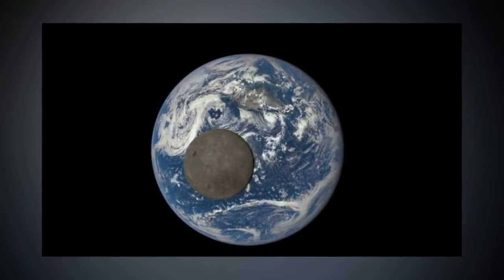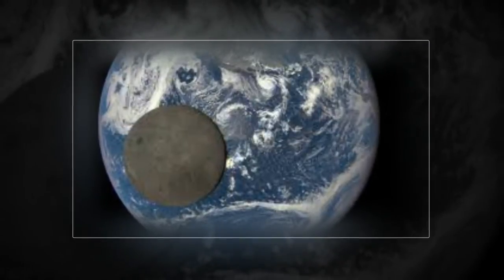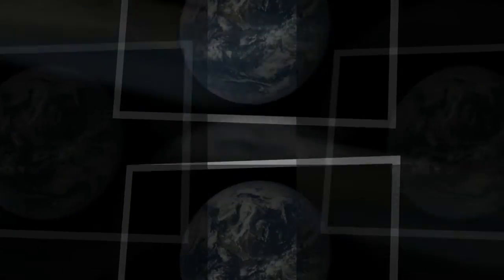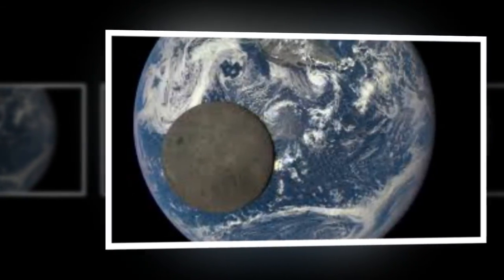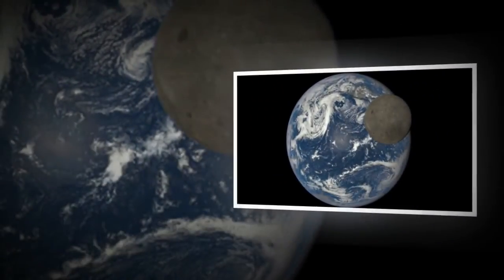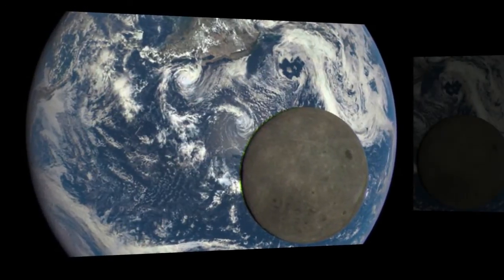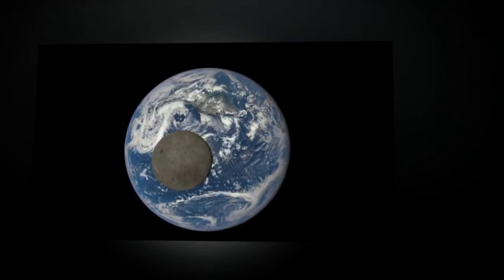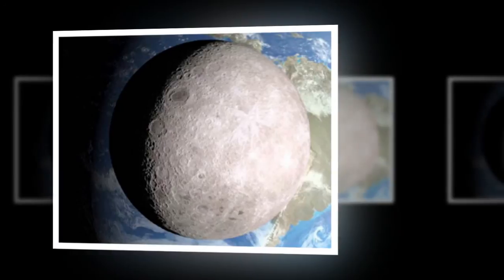From a million miles away, NASA camera shows moon crossing face of Earth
A NASA camera aboard the Deep Space Climate Observatory (DSCOVR) satellite captured a unique view of the moon as it moved in front of the sunlit side of Earth last month. The series of test images shows the fully illuminated "dark side" of the moon that is never visible from Earth.

The images were captured by NASA's Earth Polychromatic Imaging Camera (EPIC), a four megapixel CCD camera and telescope on the DSCOVR satellite orbiting 1 million miles from Earth. From its position between the sun and Earth, DSCOVR conducts its primary mission of real-time solar wind monitoring for the National Oceanic and Atmospheric Administration (NOAA).

EPIC maintains a constant view of the fully illuminated Earth as it rotates, providing scientific observations of ozone, vegetation, cloud height and aerosols in the atmosphere. Once EPIC begins regular observations next month, the camera will provide a series of Earth images allowing study of daily variations over the entire globe. About twice a year the camera will capture the moon and Earth together as the orbit of DSCOVR crosses the orbital plane of the moon.

These images were taken between 3:50 p.m. and 8:45 p.m. EDT on July 16, showing the moon moving over the Pacific Ocean near North America. The North Pole is in the upper left corner of the image, reflecting the orbital tilt of Earth from the vantage point of the spacecraft.

The far side of the moon was not seen until 1959 when the Soviet Luna 3 spacecraft returned the first images. Since then, several NASA missions have imaged the lunar far side in great detail. The same side of the moon always faces an earthbound observer because the moon is tidally locked to Earth. That means its orbital period is the same as its rotation around its axis.

In May 2008 NASA's Deep Impact spacecraft captured a similar view of Earth and the moon from a distance of 31 million miles away. The series of images showed the moon passing in front of our home planet when it was only partially illuminated by the sun.
EPIC's "natural color" images of Earth are generated by combining three separate monochrome exposures taken by the camera in quick succession. EPIC takes a series of 10 images using different narrowband spectral filters—from ultraviolet to near infrared—to produce a variety of science products. The red, green and blue channel images are used in these color images.